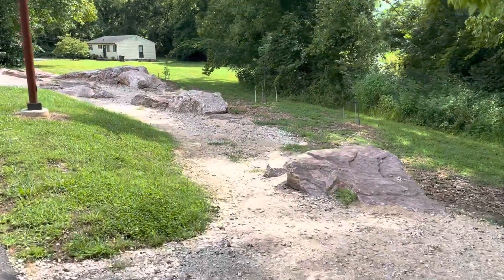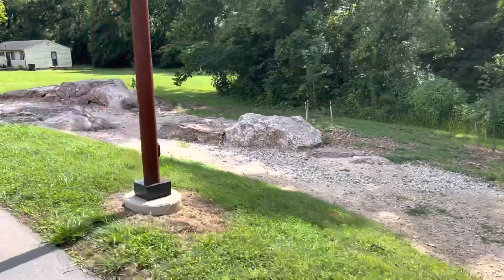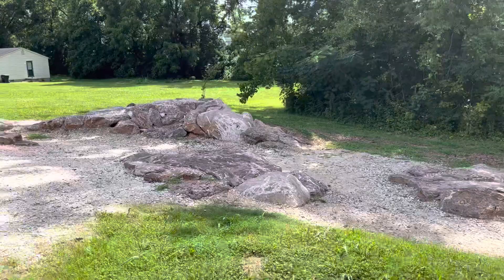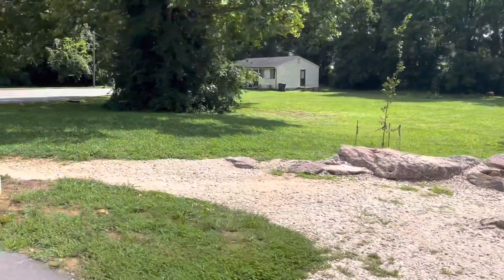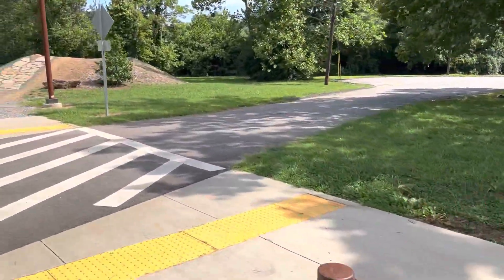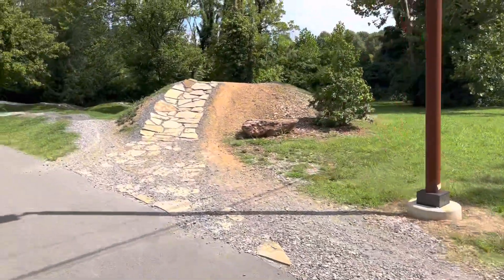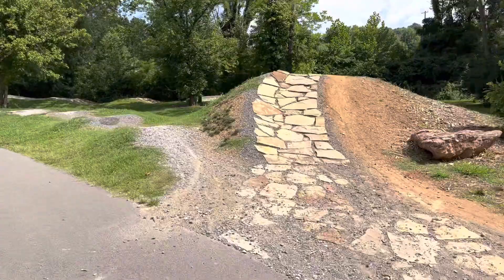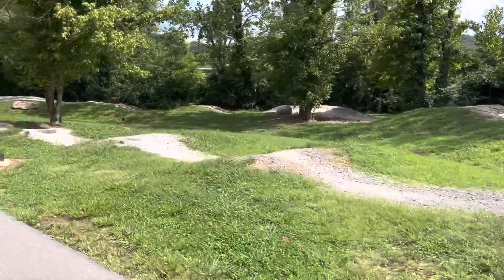Rock features at Baker Creek Preserve